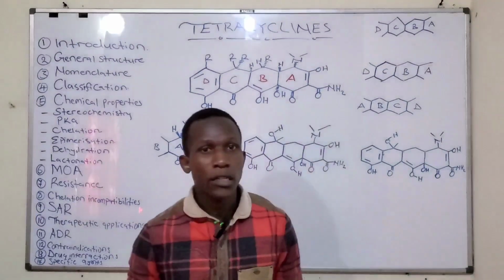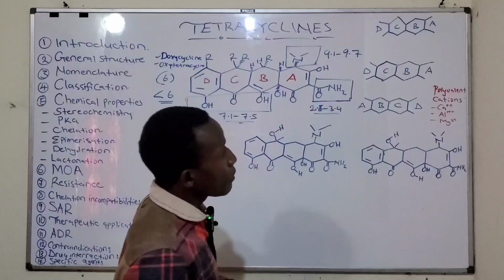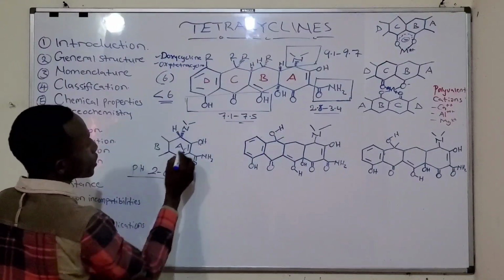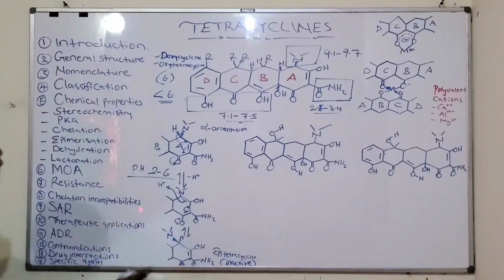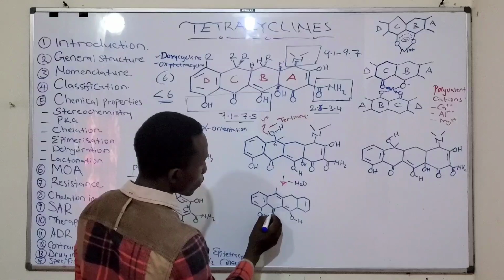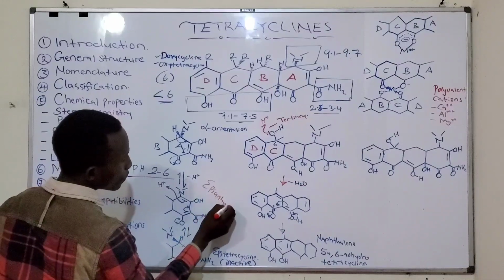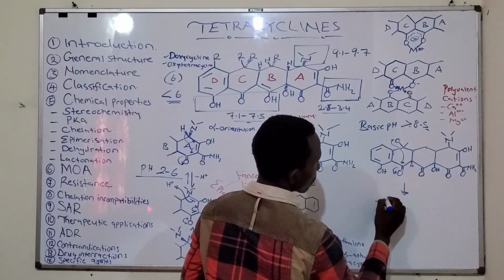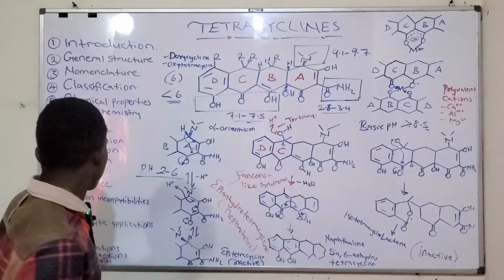Chemistry of tetracyclines part 2. Basic and acid instabilities, pKa, chelation and stereochemistry.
This video explains the stereochemistry, chelation, pKa, acid instability and basic instability of tetracyclines.